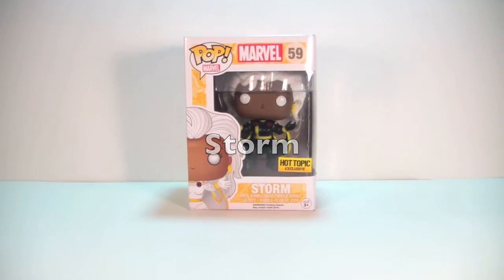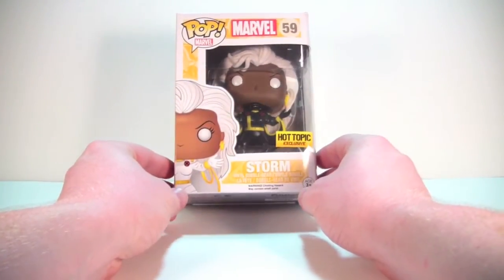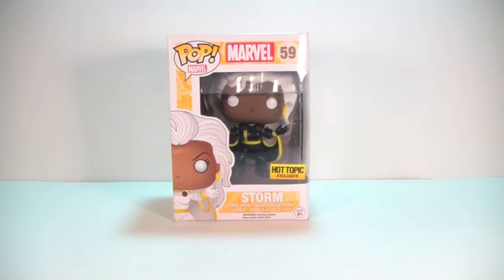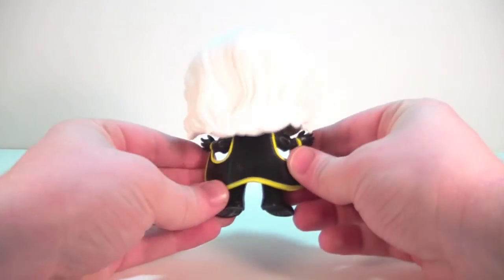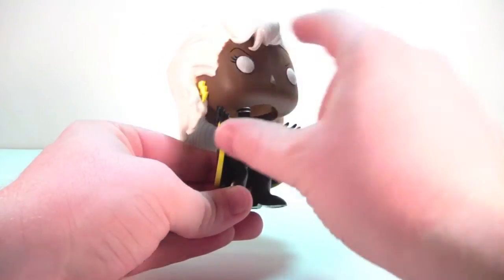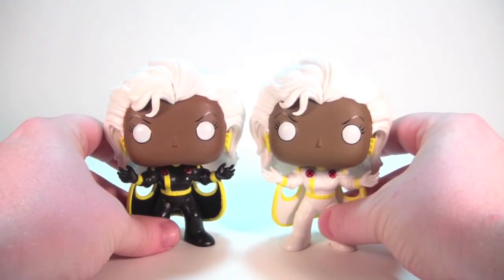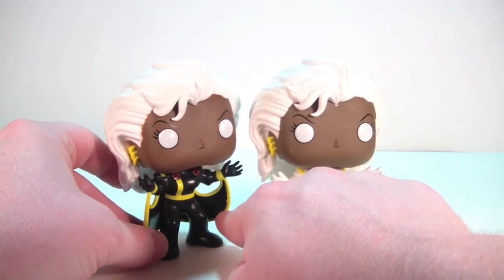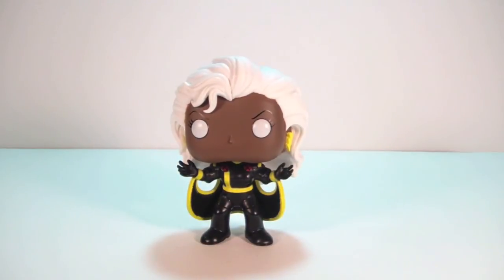Funko Pop! Hot Topic Exclusive Black Suit Storm Review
Here's a look at the new Hot Topic Exclusive Storm from Funko Pop!  She is the exact same mold as the first Storm release but her suit is now black instead of white.  The new color scheme is great and honestly I really like both versions!